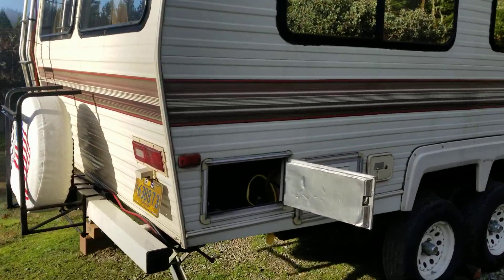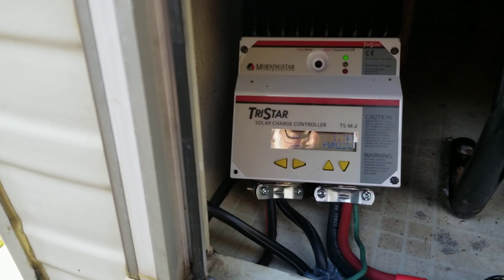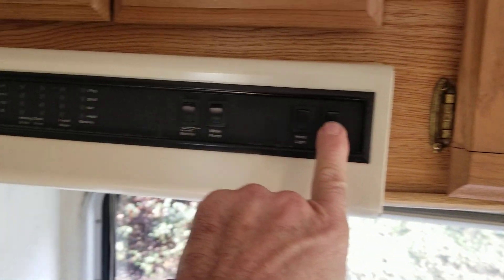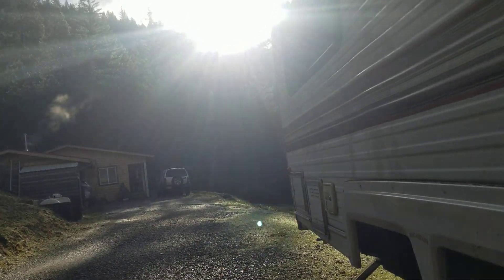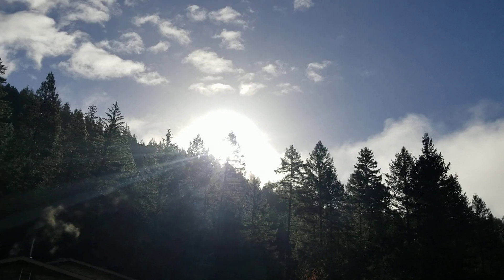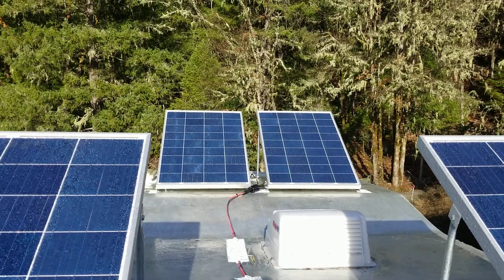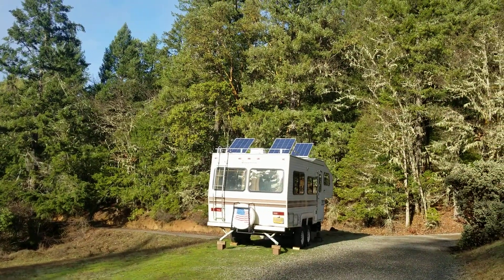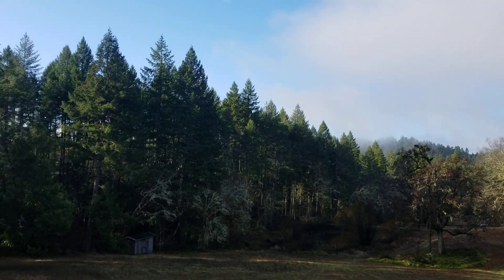Testing the tilt on the solar array (on the solstice)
so blessed to have sonshine on the Solstice. it makes for a perfect test. It could not have worked better.
Merry Christmas to all our friends and family. keep looking to Jesus and keep The Faith.